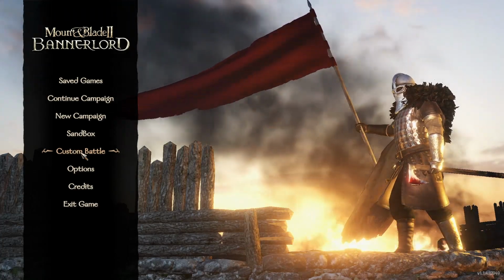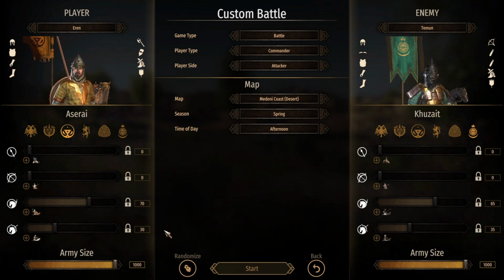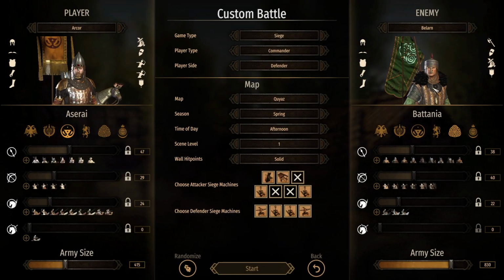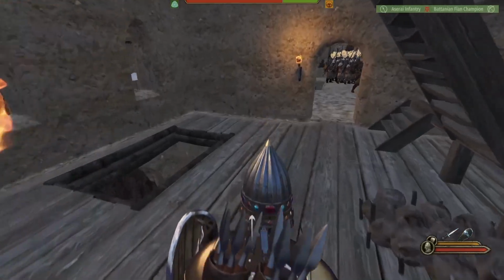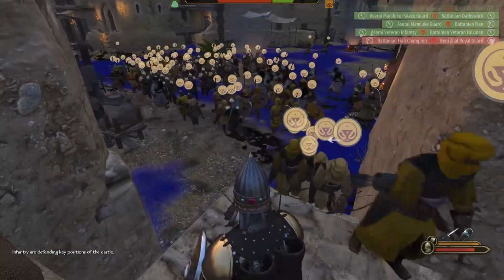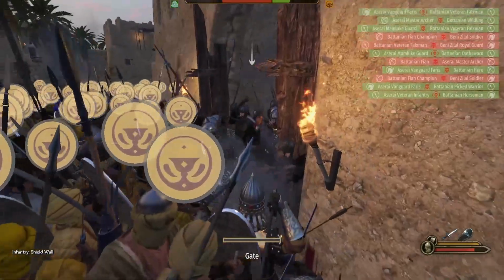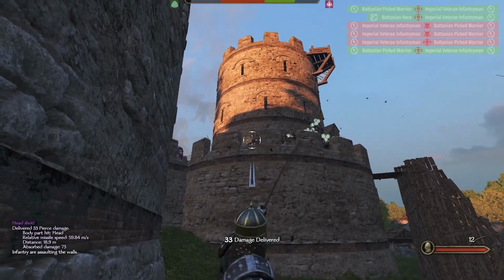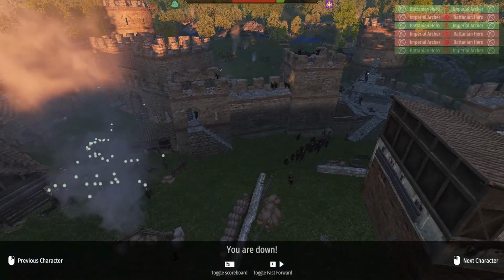Mount & Blade II: Bannerlord | Custom Battles | That's A Lot of Horses! 1600 Troop Cavalry Battle!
Mount & Blade II: Bannerlord is the Prequel to the events of the original game Mount & Blade: Warband set hundreds of years before the first game. This series will consist of random and maybe even historical custom battles where I play as the commander or sergeant of these battles. Open field desert, forest, snow, hill, steppe, and siege battles will all be included throughout this series.